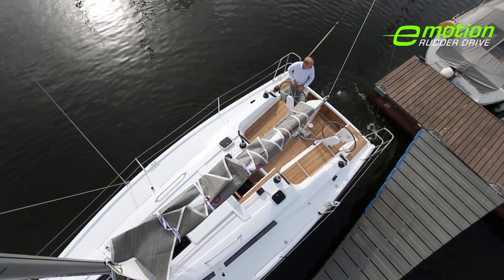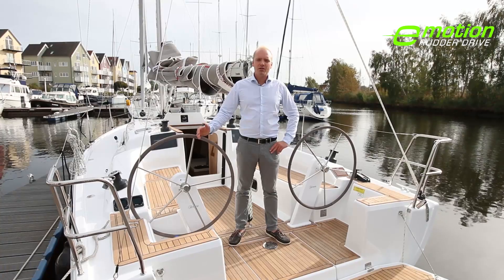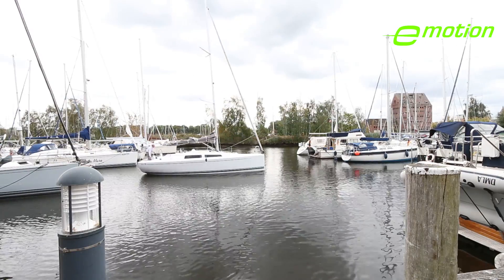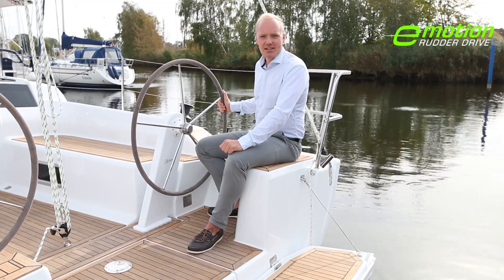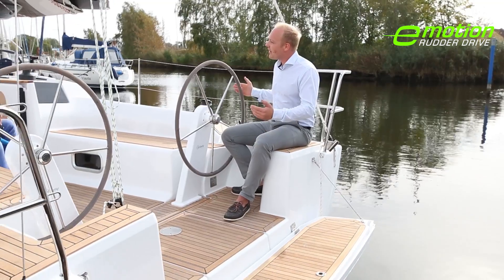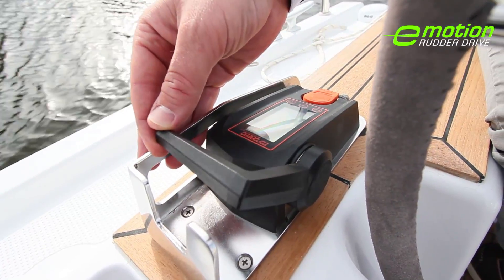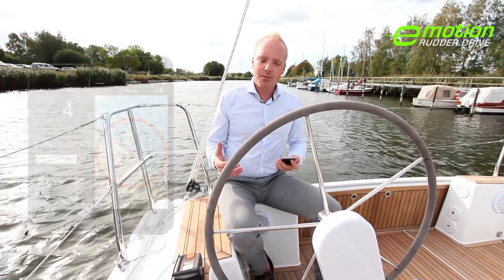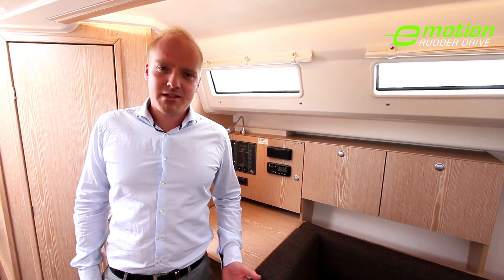Hanse E-MOTION RUDDER DRIVE - THE REVOLUTION IN YACHTING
Hanse is known for its power of innovation and entrepreneurial courage. Under the motto “Breaking Rules. Setting Trends” many new developments have been made which today make the brand so unique.

We therefore want to present you our newest innovation:
The Hanse 315 e-motion rudder drive, which revolutionizes the way sailing yachts are propelled. The Hanse 315 e-motion rudder drive was developed in cooperation with our partners Jefa and Torqeedo and has an electric engine, which not only replaces the diesel engine and its components but also the complete saildrive. A 4 kW electric engine and a folding propeller have been integrated into the rudder shaft. The advantage of this system is the significantly improved maneuverability as well as the emission-free and almost silent propulsion.

The integrated engine in the rudder directs the thrust into the respective direction of the rudder. The extended rudder angle of 100 degrees in total allows the Hanse 315 with e-motion rudder drive to turn from standstill on her own axis - forward and backward. When docking and taking off parallel to the pier, the stern of the yacht can be pulled precisely to the dock, which is particularly advantageous in strong winds and narrow ports.
More advantages of the new Hanse 315 e-motion rudder drive are:

- 100 kg less weight
- No opening in the hull for the saildrive, less drag when sailing
- No noise
- No diesel smell
- Low maintenance (simple system, less moving parts)
- The batteries can be recharged at the dock